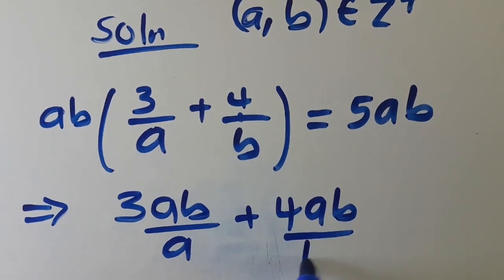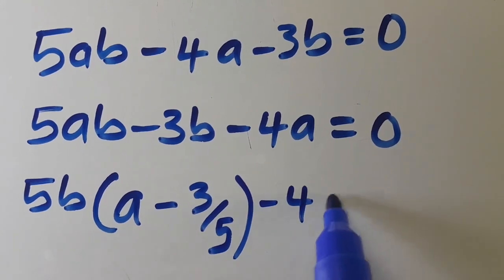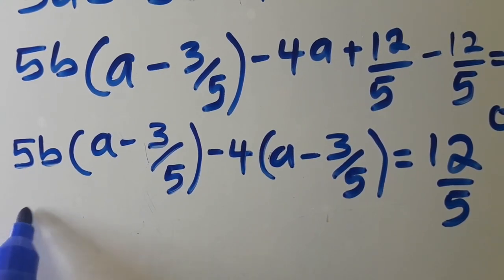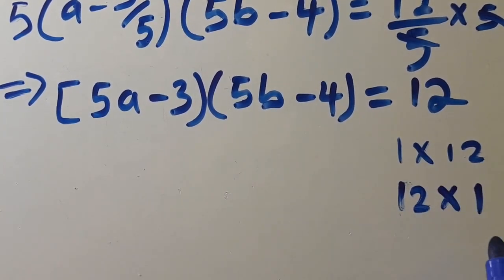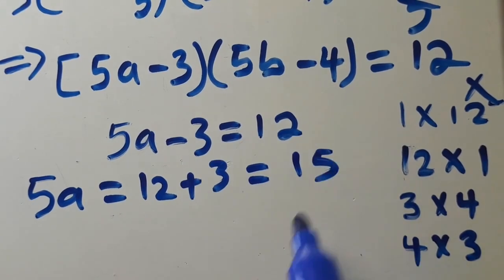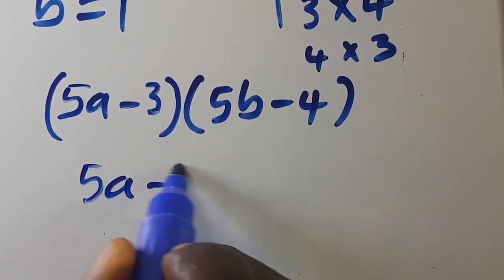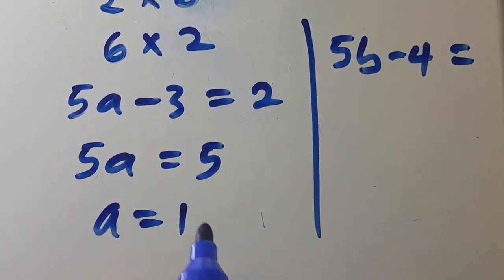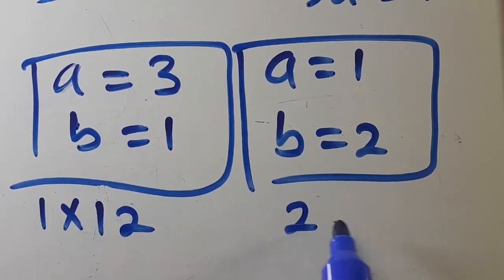A NICE USA OLYMPIAD: SOLVE FOR a, b=? | Algebra | Check the TRICK!!!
"Learn how to solve equations with variables and constants. This video will give you the skills you need to succeed in algebra."